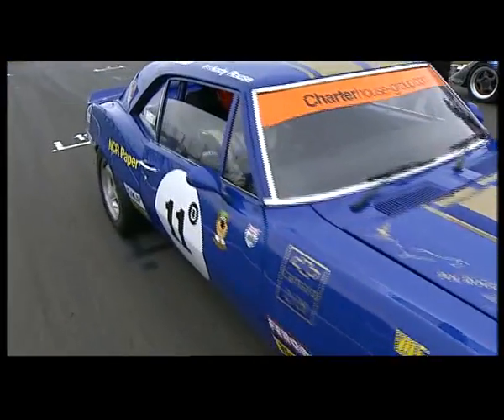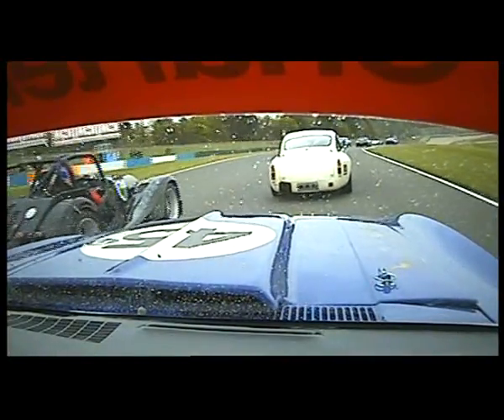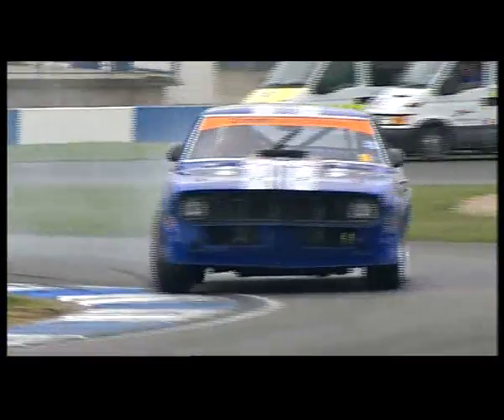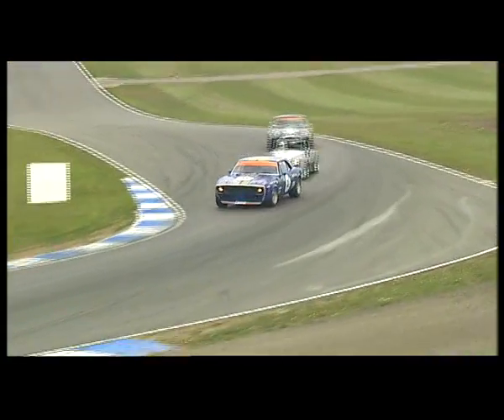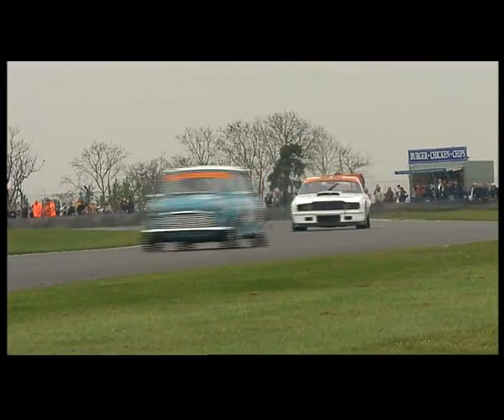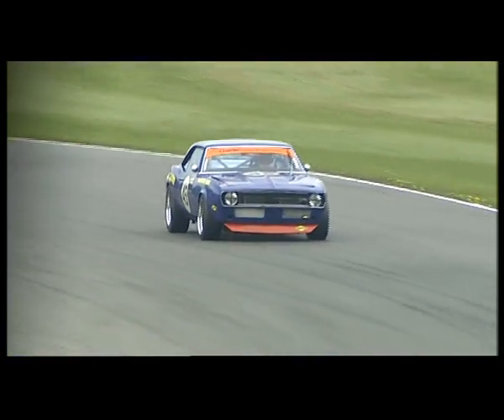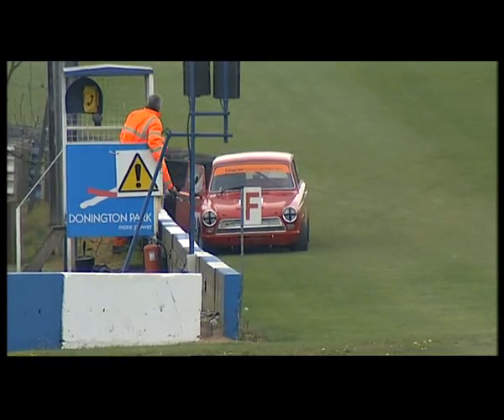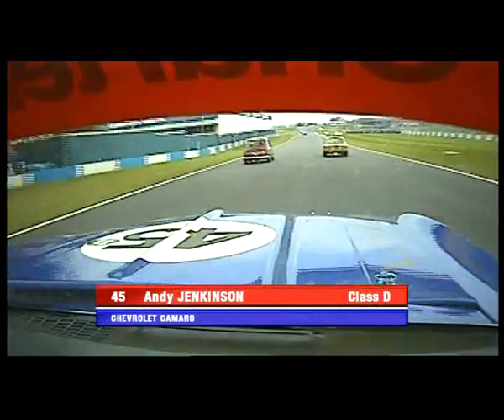Heritage GTCC-Donnington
Heritage GTCC is the premier race series in the UK for sports, saloons and GT cars of the 60's and 70's racing at the best circuits like Brands Hatch GP, Silverstone GP and Snetterton 300. contact us